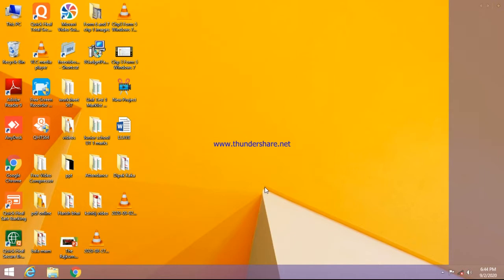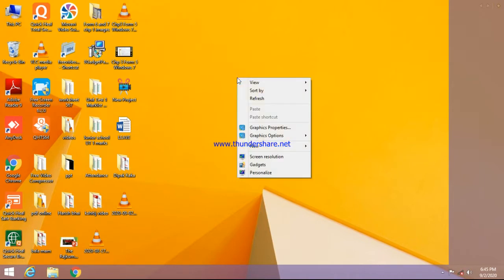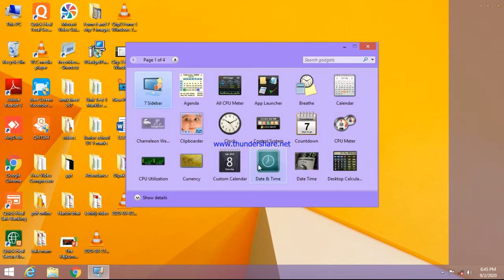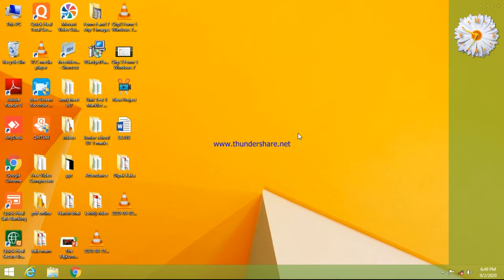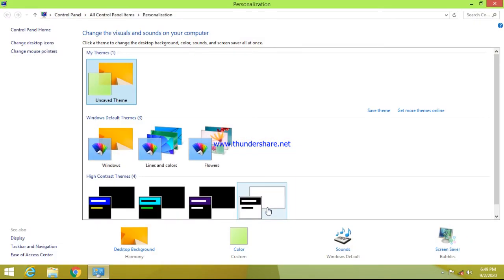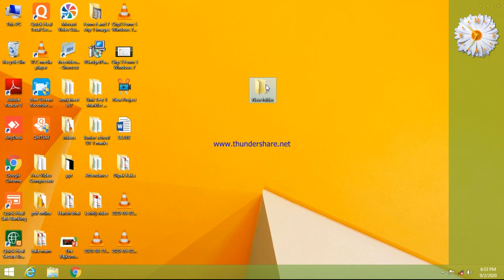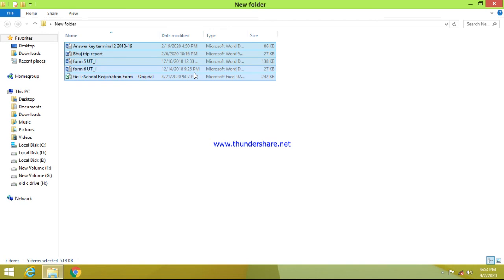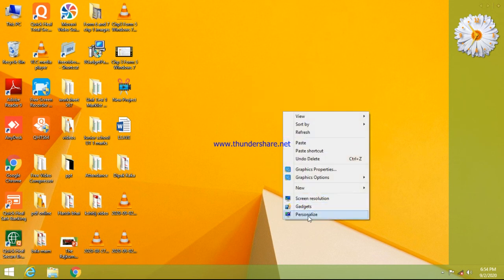Form 5 Chp 3 Windows 7 Practical